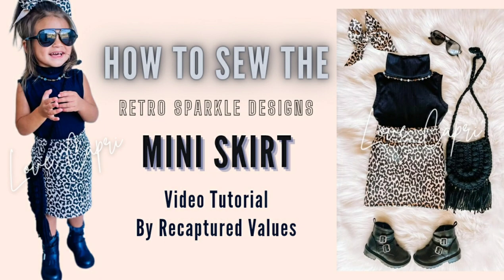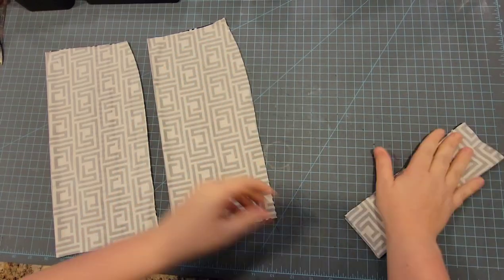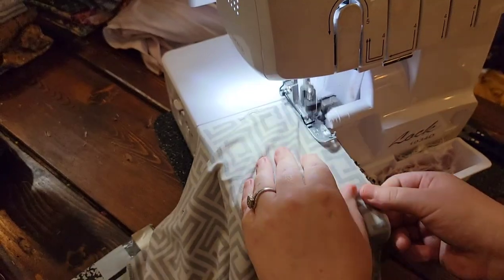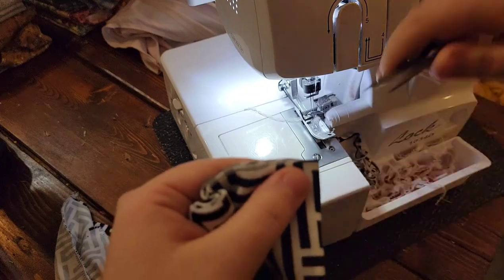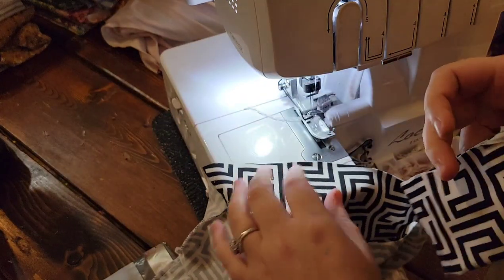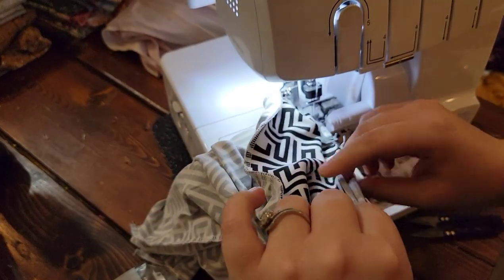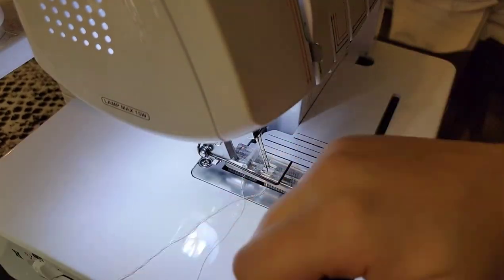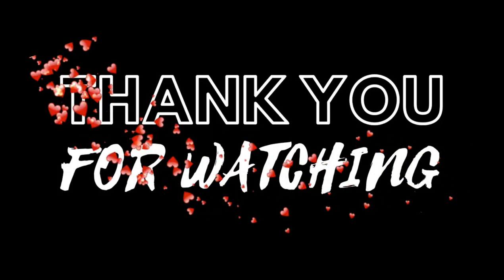How To Sew The Mini Skirt Video Tutorial by Recaptured Values